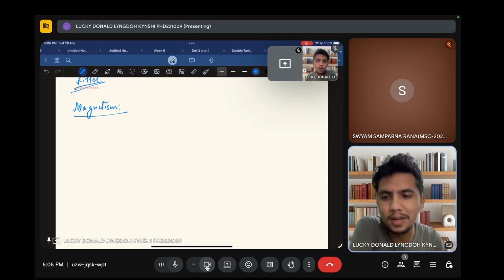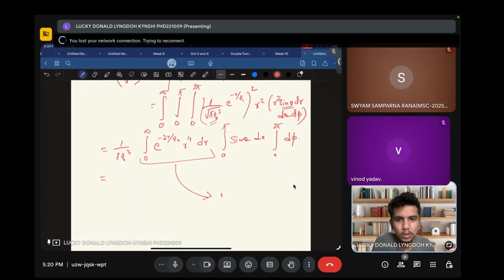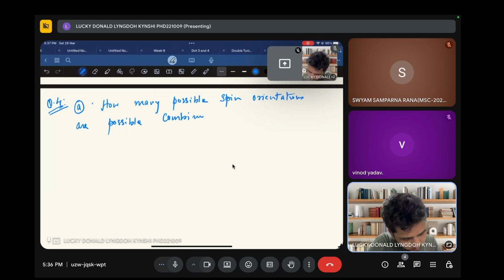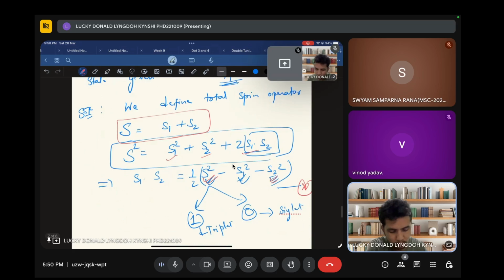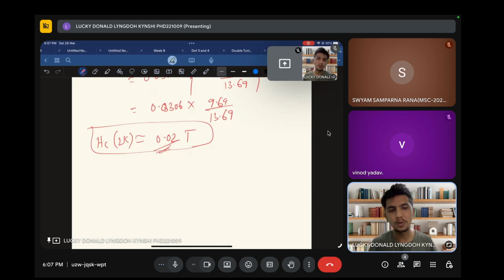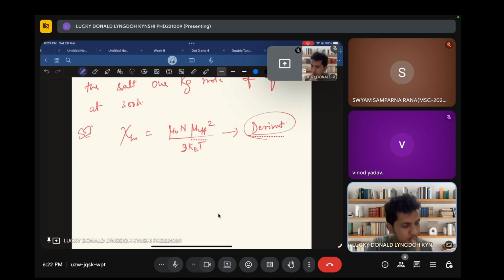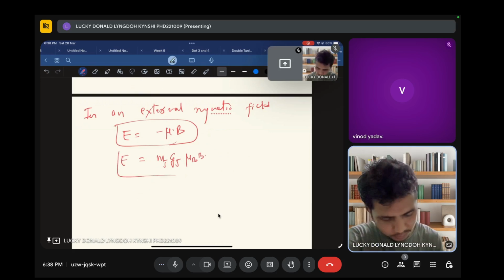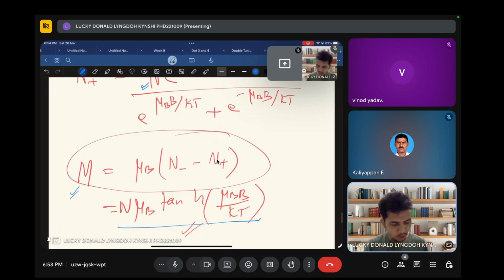Elements of modern physics : week 10